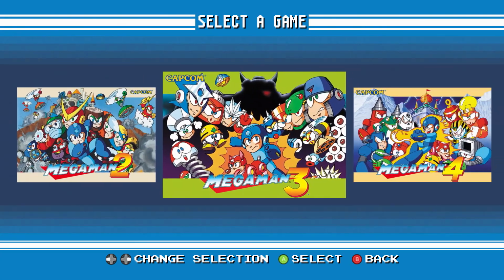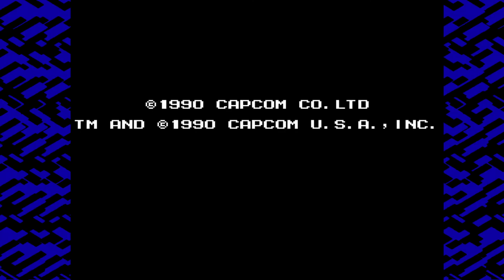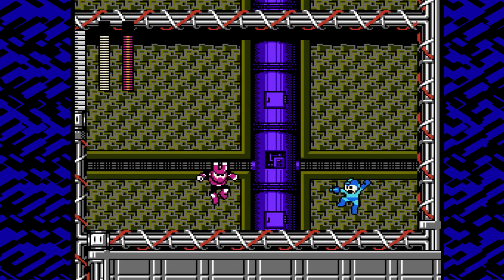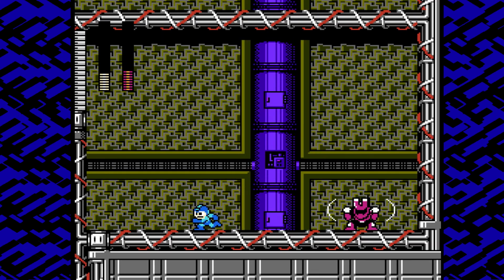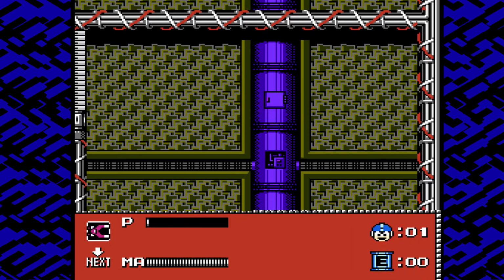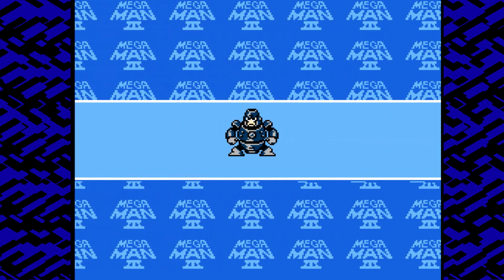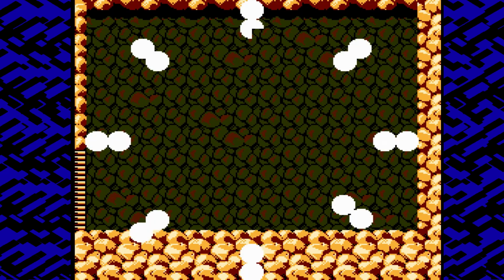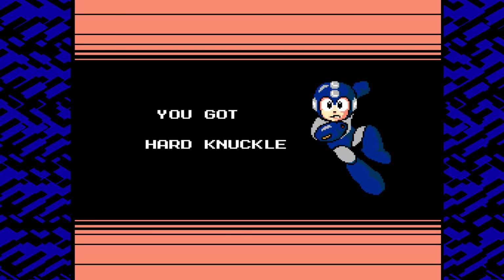Mega Man 3 [P1] Beeeeee'z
Take some time to relax. ツ

Spent all last night running through this just like the other's in one setting, man I am tired.

People wanted to see it though so I labbed a bit and got through it! Now we have plenty of extra megaman episodes and I can go back to working on my secret project! Things are looking up dudes.

-Pix